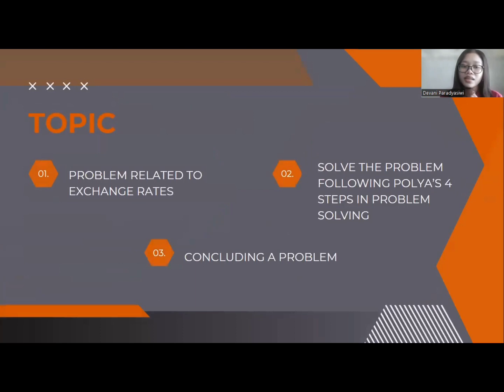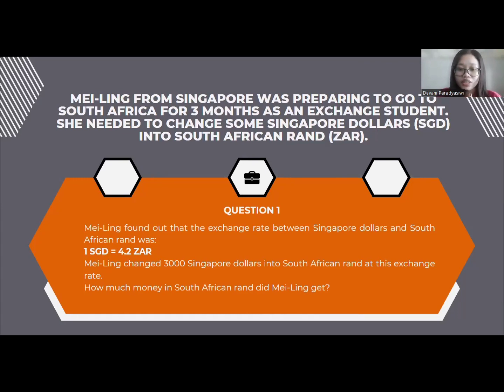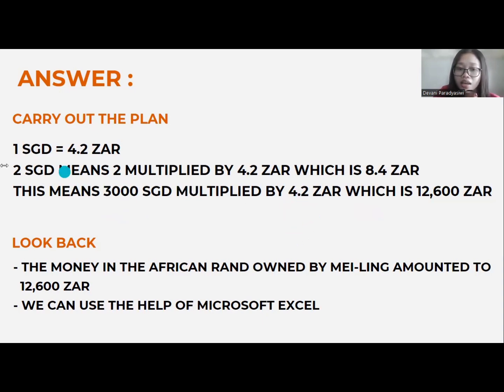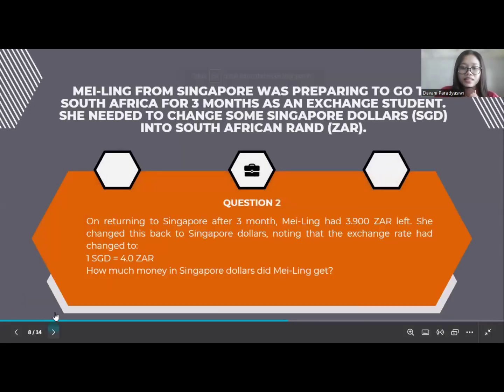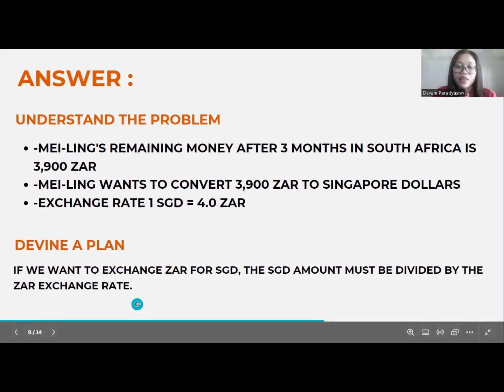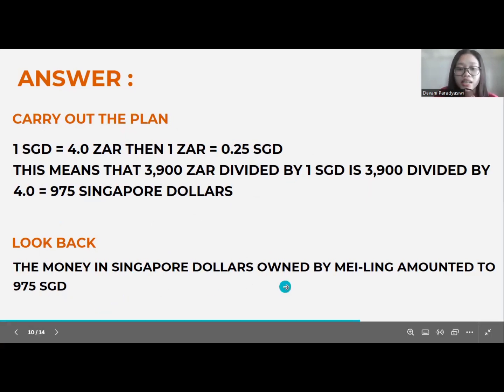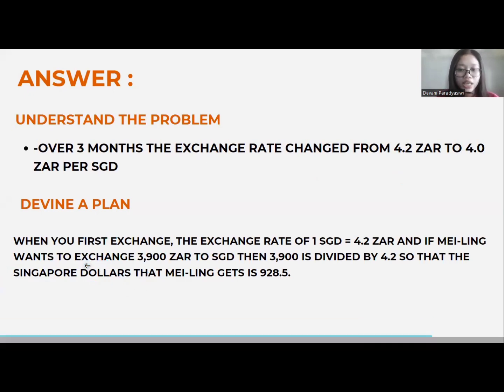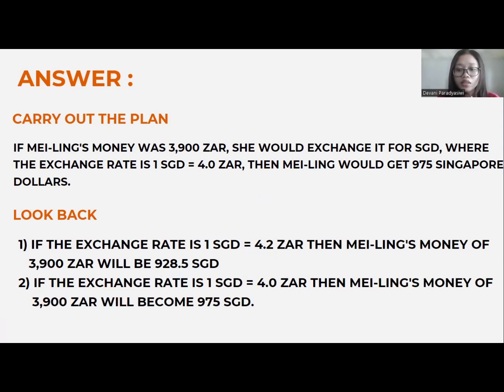ENGLISH FOR MATH II_EXCHANGE RATE